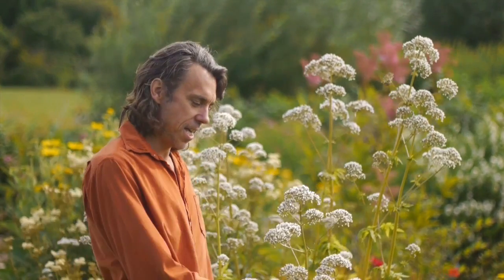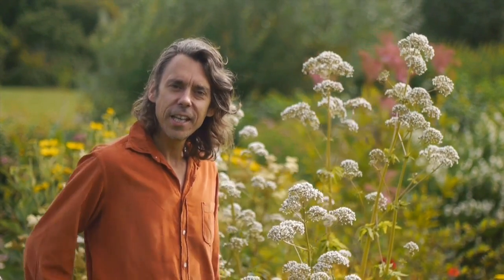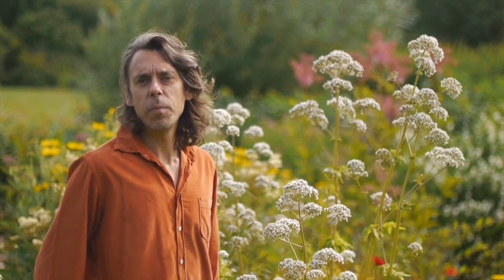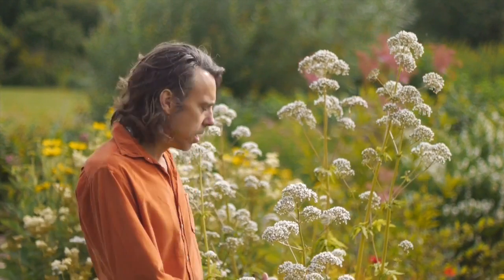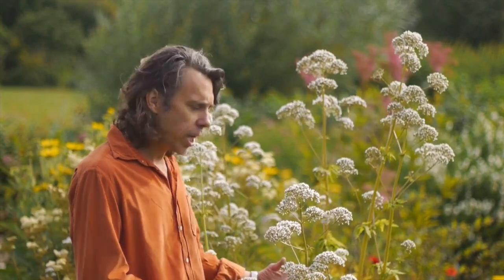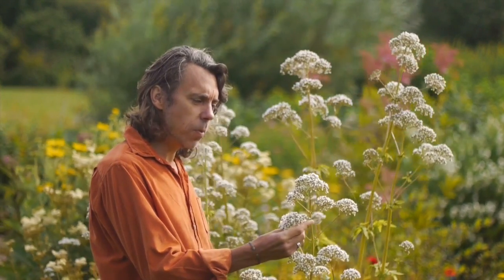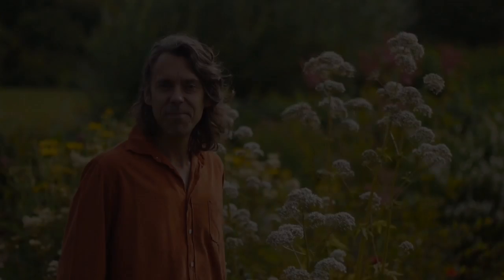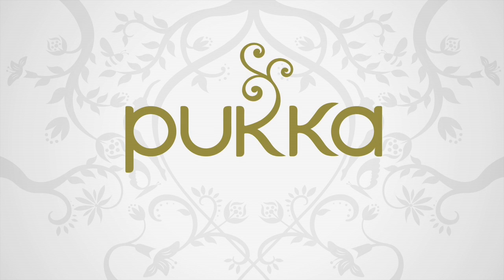Learn about Valerian | Pukka Herbs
Valerian is known for its remarkably calming effect is a great comfort to people struggling with everything from insomnia to nervous anxiousness.
Here, our Co-Founder and Master Herbsmith, Sebastian Pole, explains how we use this incredible plant in our teas and supplements.